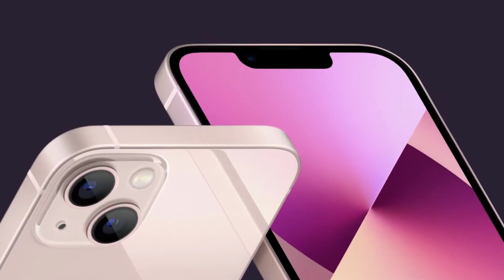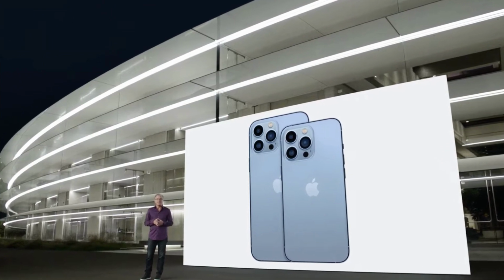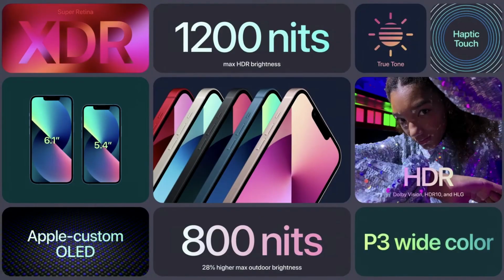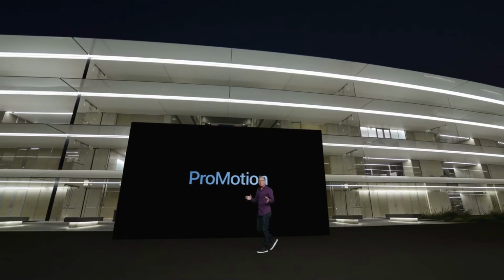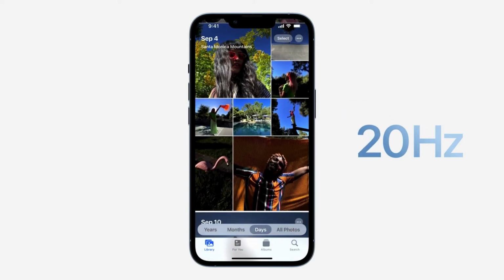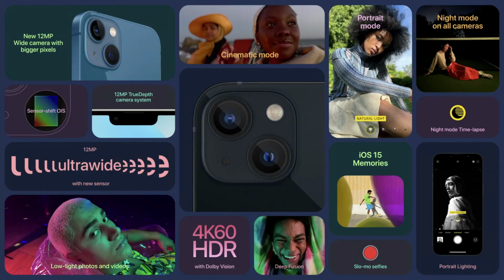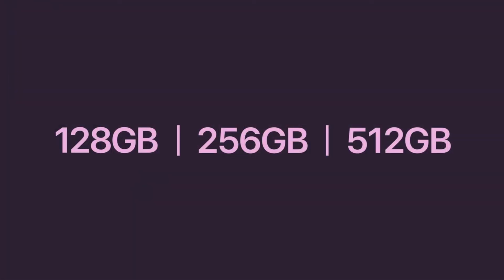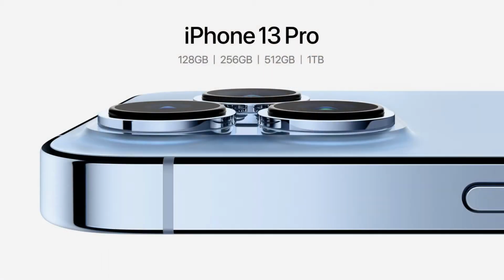Watch this video before buying the iPhone 13